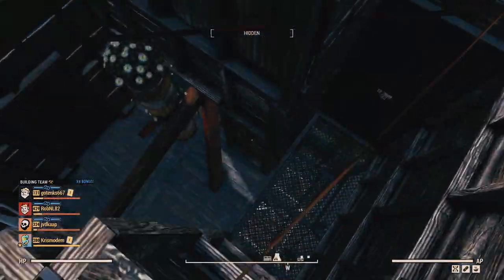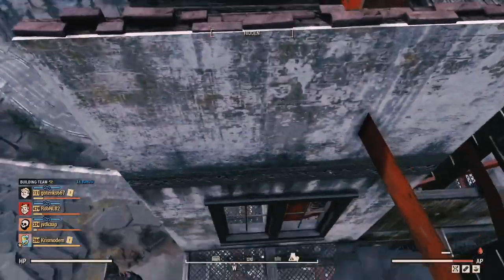How to build INSIDE Power Pylons in Fallout 76: introducing the Sky Box!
So this video is in two parts. The first part (a minute and a half or so) shows you exactly what the Sky Box IS and how to get into it.

The second part which is super long is me and my friends having fun with a SKY MAZE I built inside it. It's mostly for my pals to laugh at but you'll probably find it funny too if you watch it all.